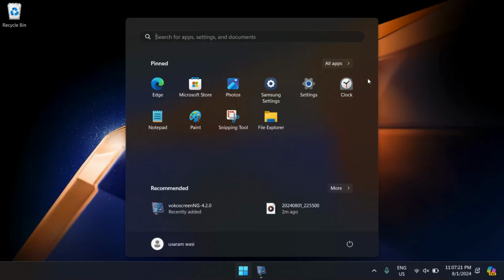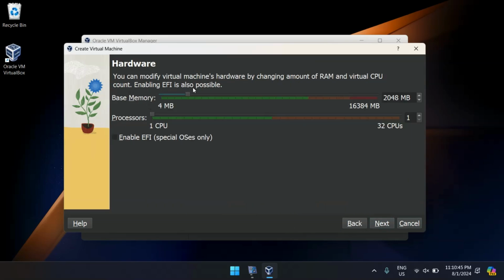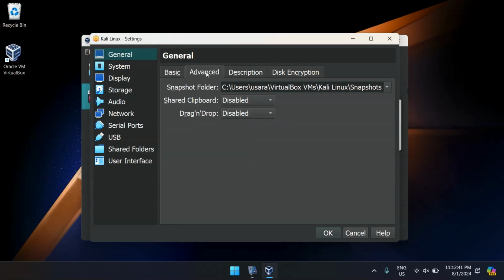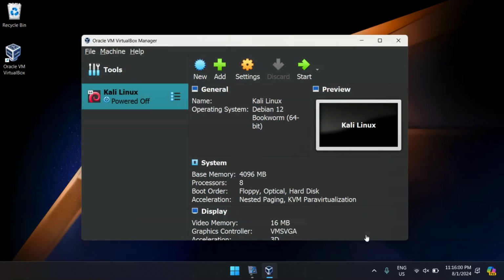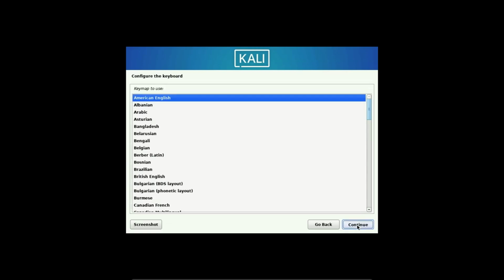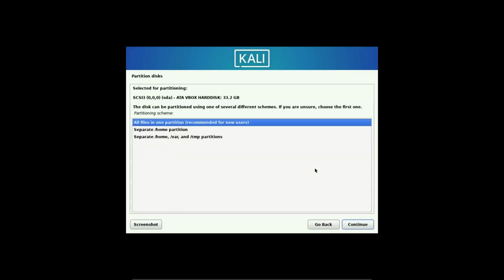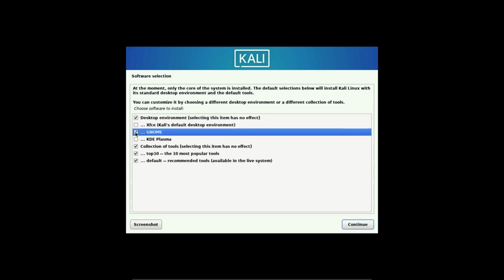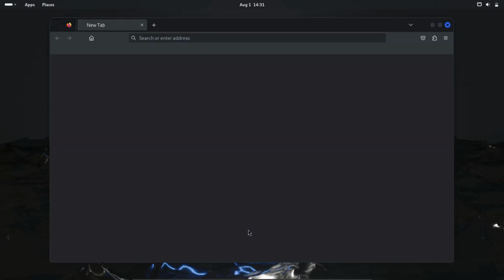How to install kali linux in virtualbox 2024 | Kali Linux Windows 10/11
Whether you want to install Kali Linux on VirtualBox or VMware, using Windows 10, Windows 11, or even setting it up directly on your laptop, this guide is for you! Learn how to install Kali Linux on VirtualBox with this step-by-step guide for 2024. Perfect for beginners and those looking for a refresher!  By the end of this tutorial, you'll have a fully functional Kali Linux virtual machine ready to use. So, let's get started!"

⏱️ Timestamps:
00:00 - Introduction & Requirements
01:04 - Download and Install VirtualBox
02:20 - Creating a New Virtual Machine
03:50 - Configuring VirtualBox Settings
07:00 - Starting the Kali Linux Installation in VirtualBox
08:01 - First Boot and Login
08:28 - What's Next? Kali is Installed!